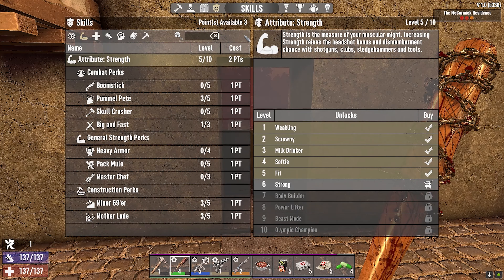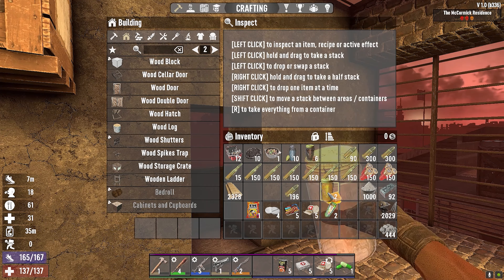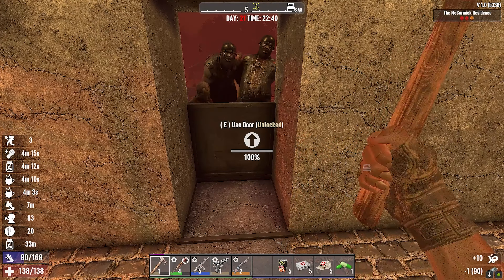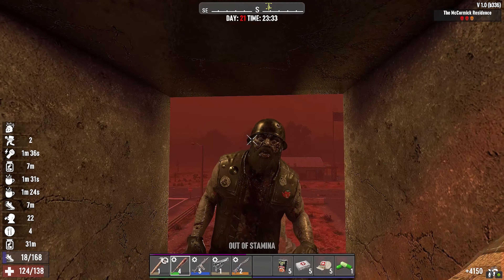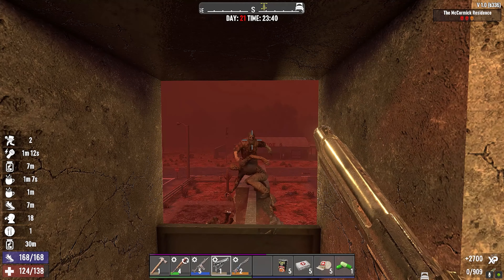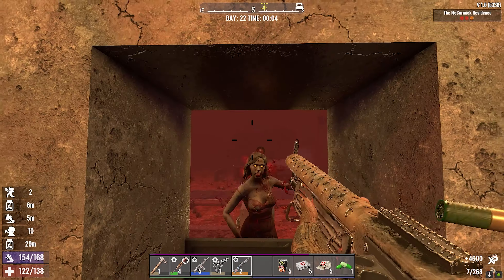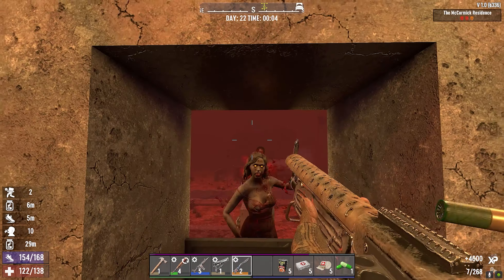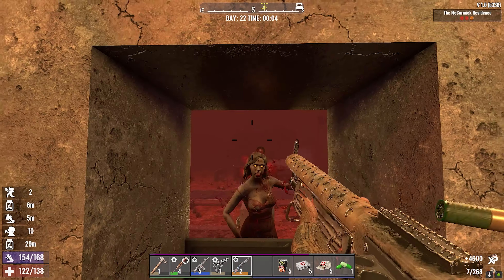7 Days To Die 1.0 | No Reading Challenge Night 21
Entering the world of illiteracy, the only challenge is not being able to read any books or magazines. This is going to mean I will be relying on trading, buying and of course looting.    How hard can it be...